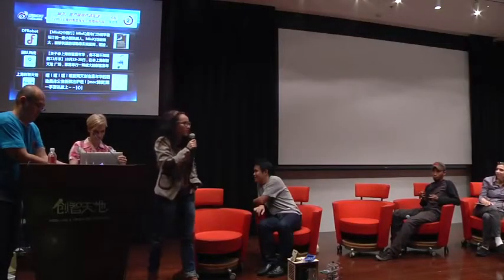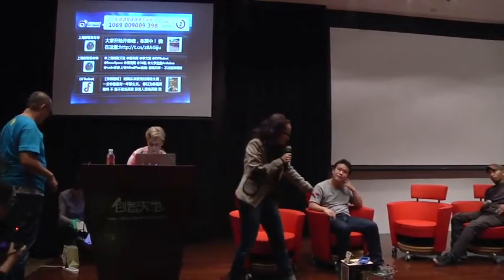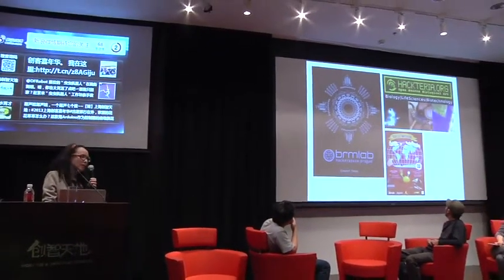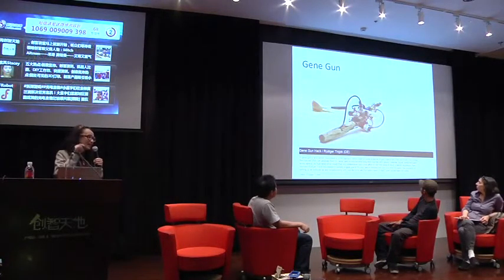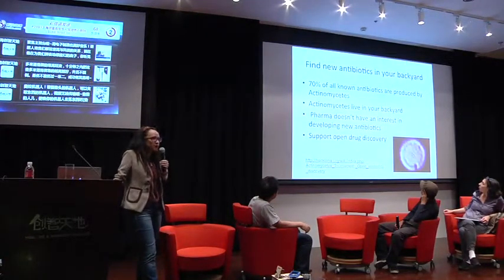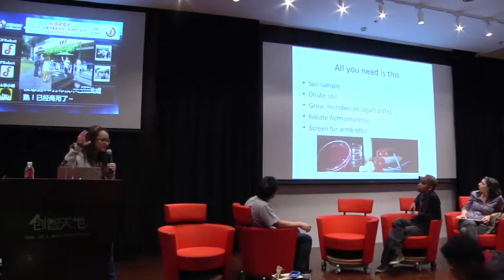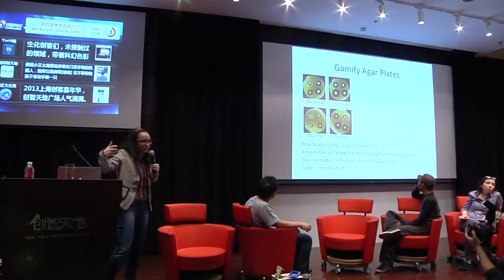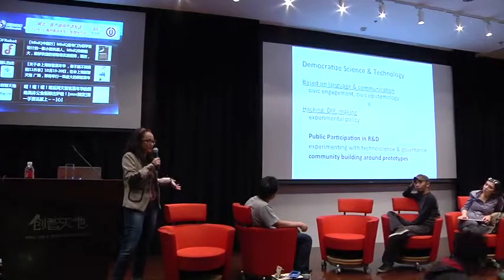DIY Bio Showcase Denisa Kera